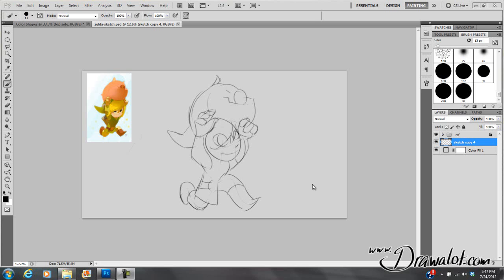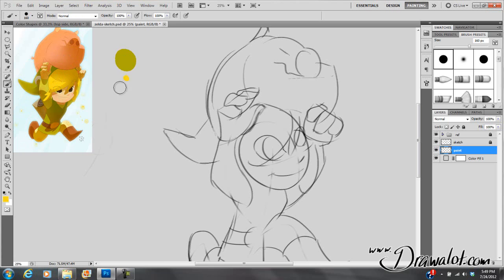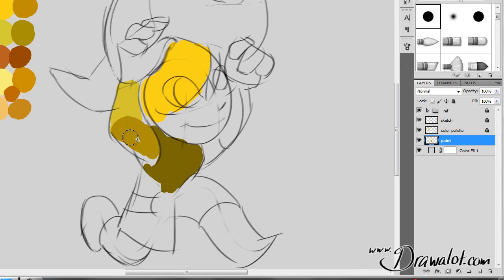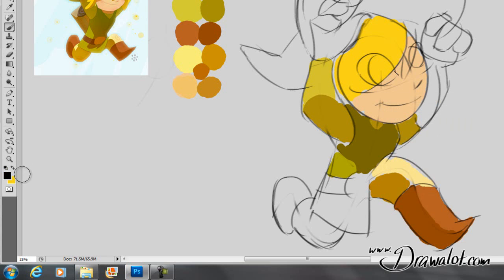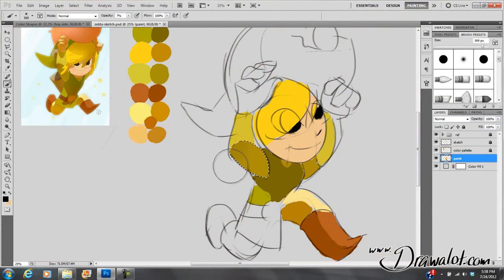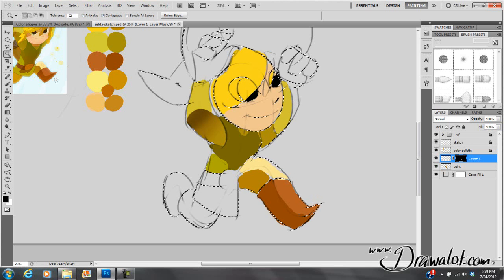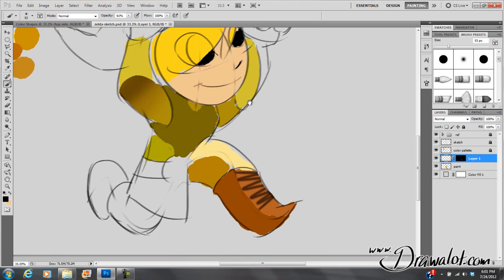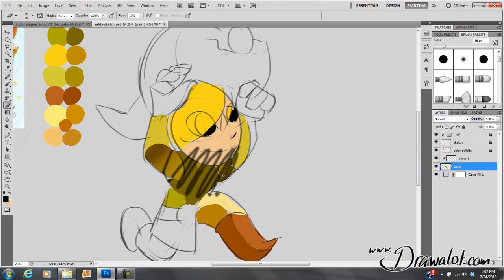Adding Color - Learning Photoshop from Scratch pt 5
This is the 6th video in a series that teaches people absolutely no graphic skills how to use photoshop. In this lesson I introduce some nifty cheap tricks for painting and adding effects like shading.